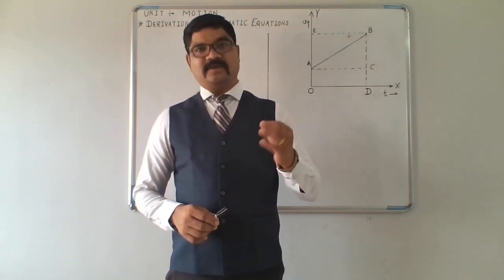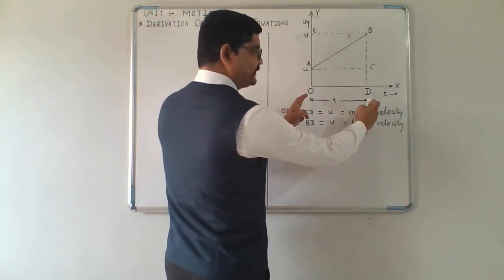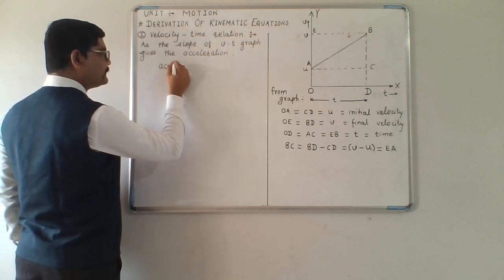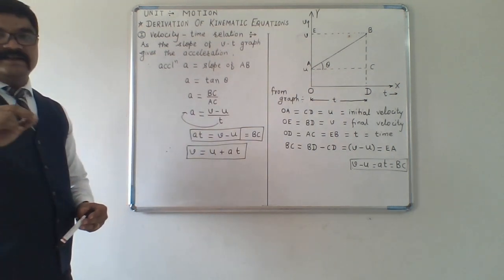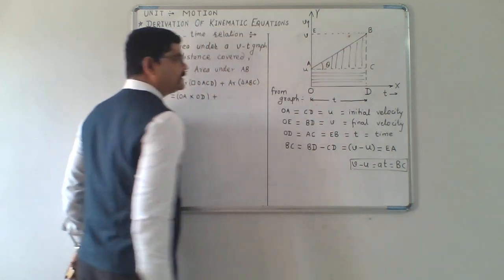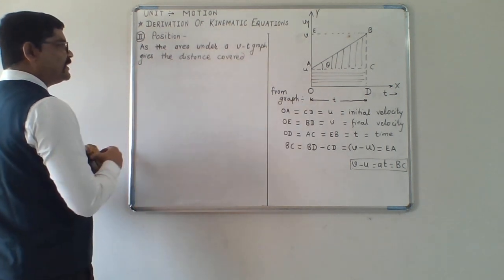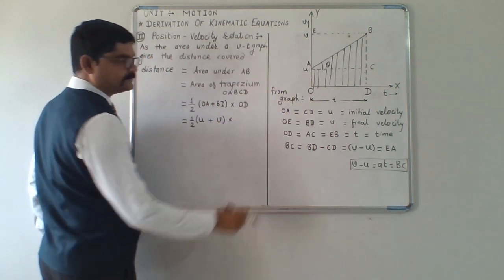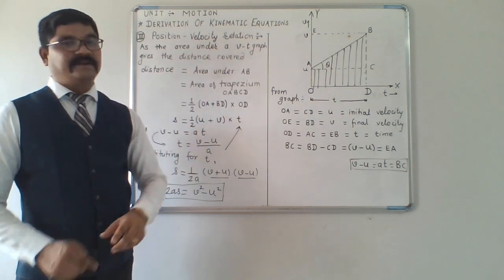CLASS IX 1.8 DERIVATION OF KINEMATIC EQUATIONS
KNOWING THE EQUATIONS THAT WE USE IS ALWAYS A FUN... IN THIS VIDEO KINEMATIC EQUATIONS ARE DERIVED USING GRAPHICAL METHOD... THE SIMPLE STEPS INVOLVED AND SMOOTH EXPLANATION CLEARS THE CONCEPT THOROUGHLY.